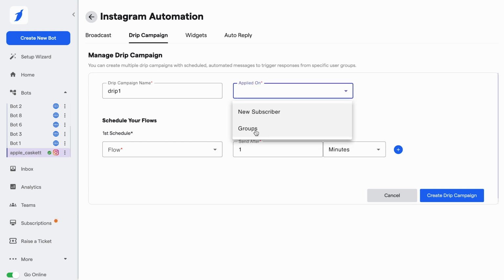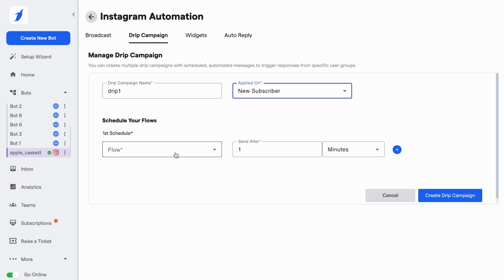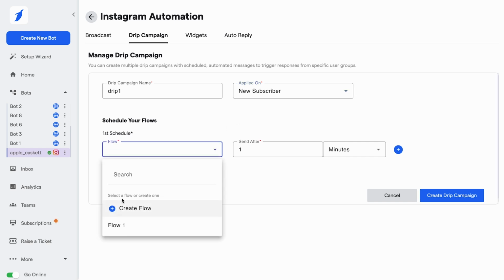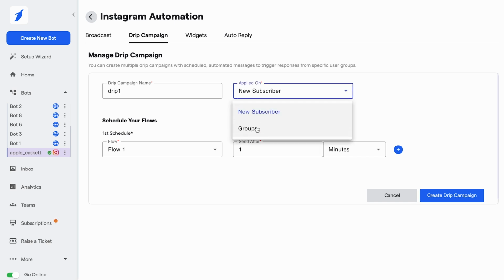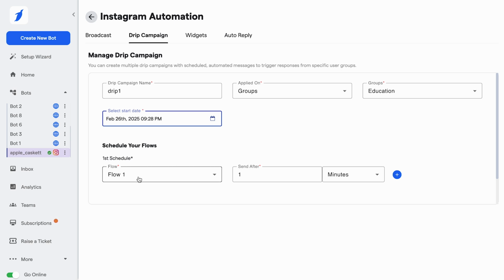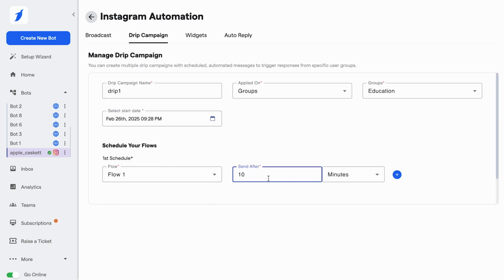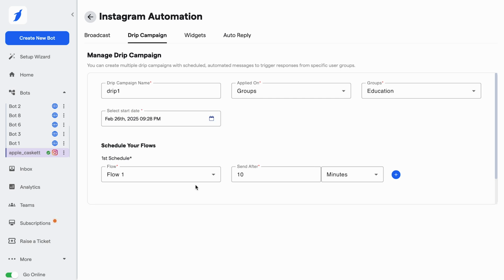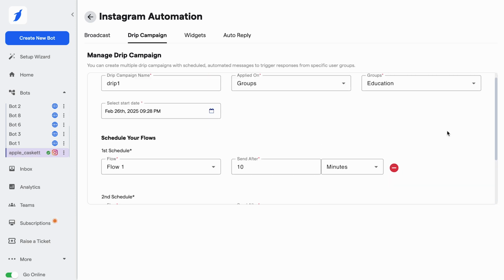How to Set Up Instagram Drip Campaigns || Automate DM Follow-Ups with BotPenguin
Want to keep your Instagram leads engaged even after the first message?

In this tutorial, learn how to set up Instagram drip campaigns using BotPenguin...sending automated DM sequences over time for nurturing, reminders, and promotions.

What you’ll learn:

What is an Instagram drip campaign
How to schedule messages over time in BotPenguin
Use cases: onboarding, lead nurturing, offer follow-ups

Turn every new follower or DM into a conversation that converts automatically!